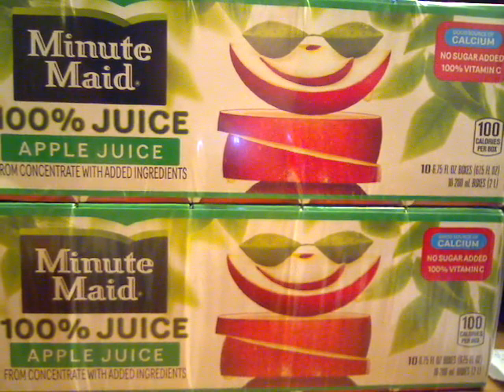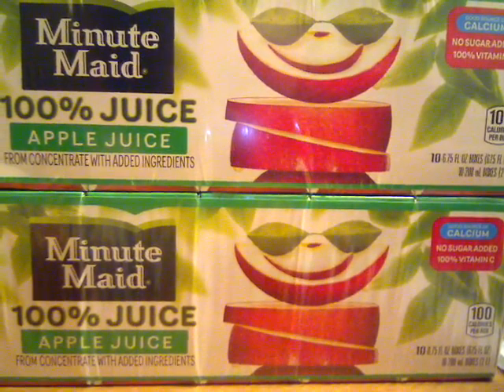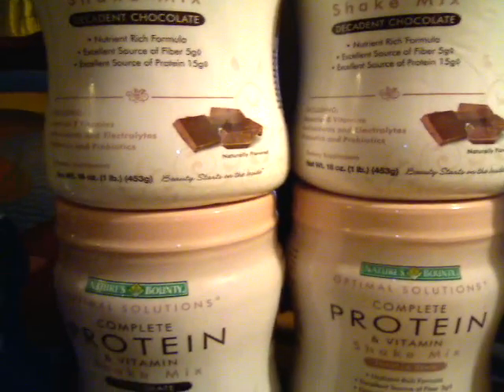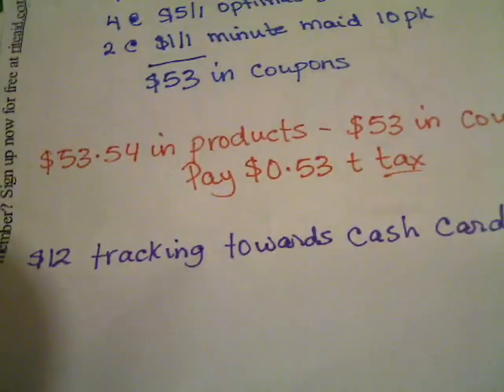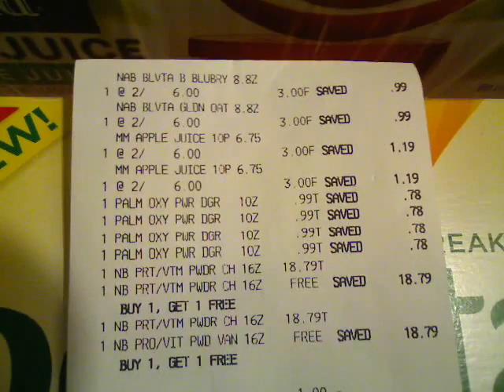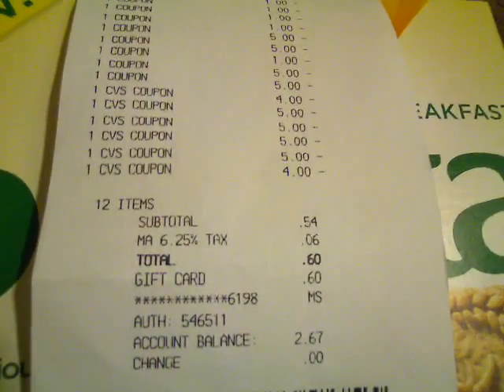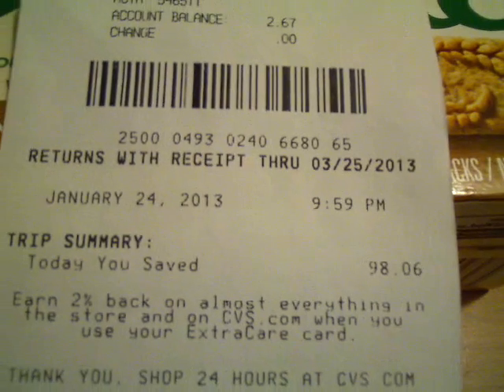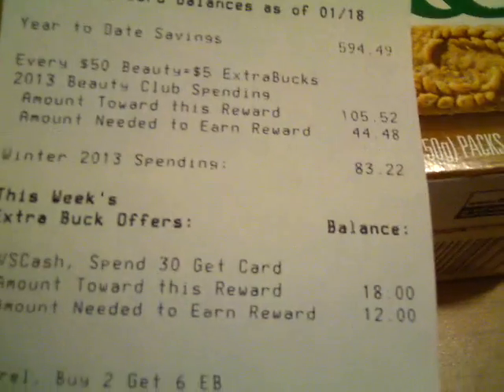CVS was AWESOME 1/24/13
Everything worked out perfectly at CVS.